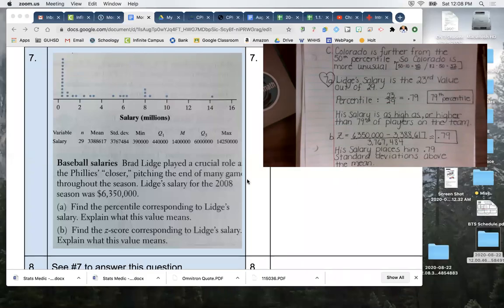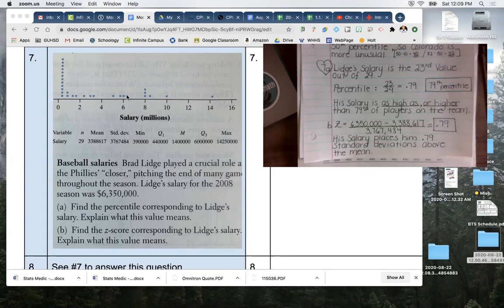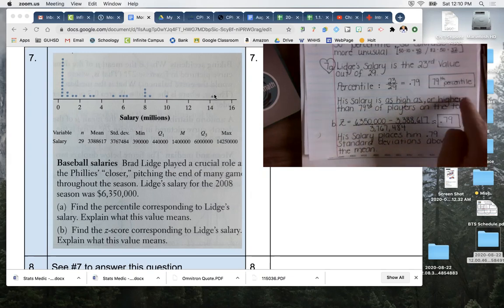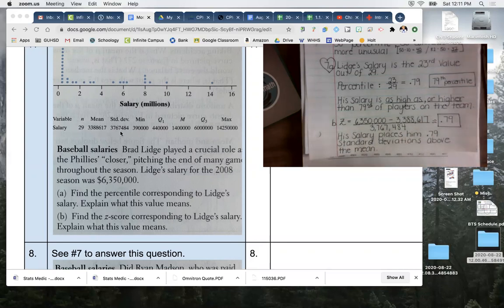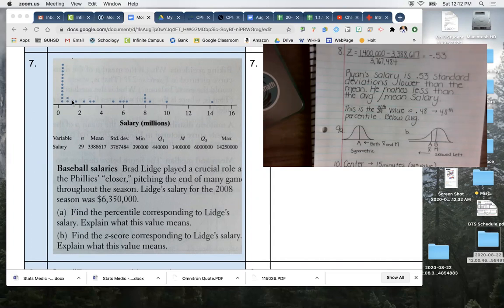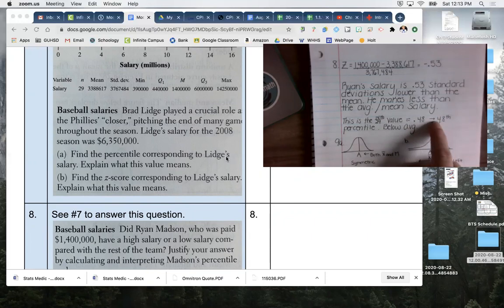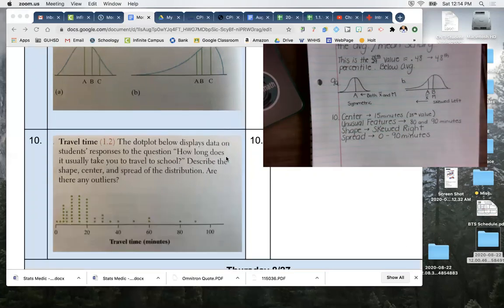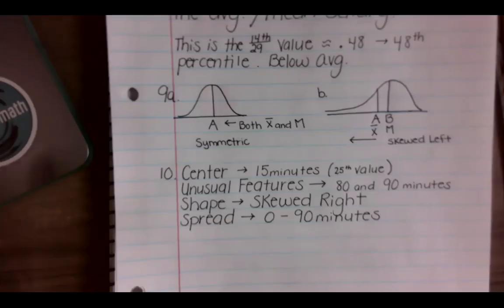Module 3 Lesson 2 Homework Help Statistics